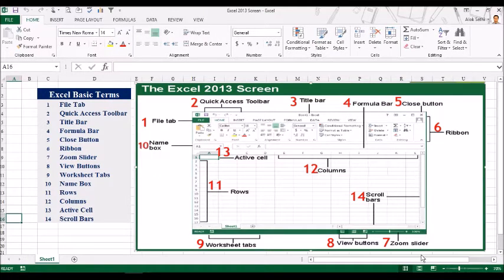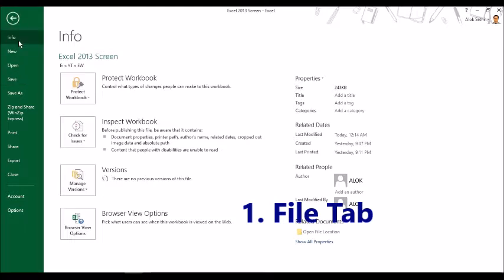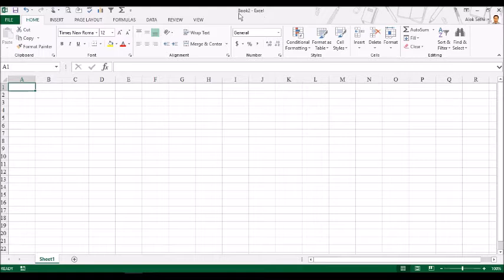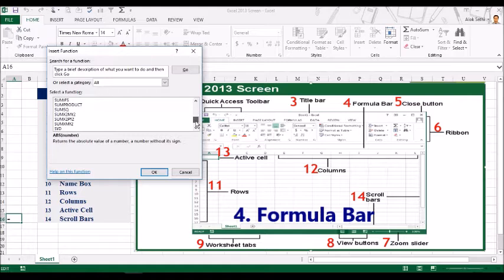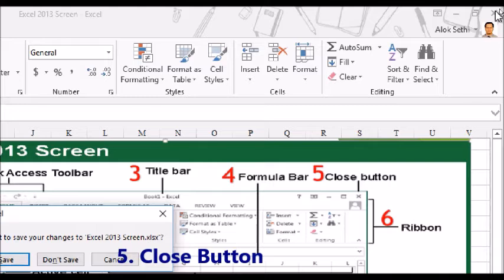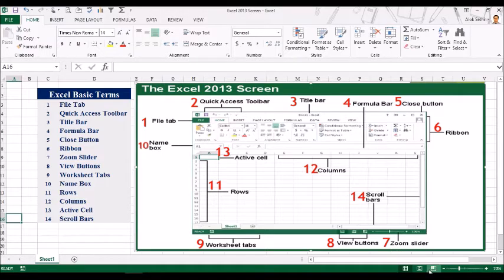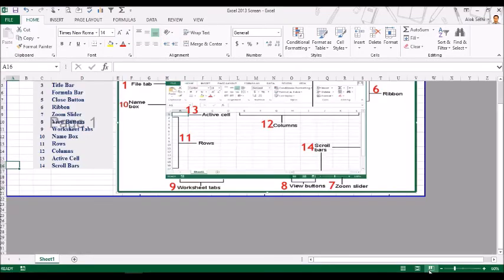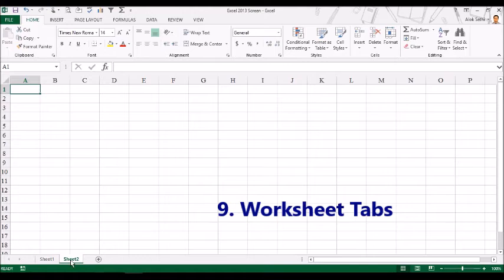Excel 2013 Screen - Lecture #1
This vedio Lecture you will learn about Microsoft Excel Basic Screen and different commands, ribbons, tabs and shortcuts keys..

If you have any doubts / suggestions, kindly put them in the comment bar below...